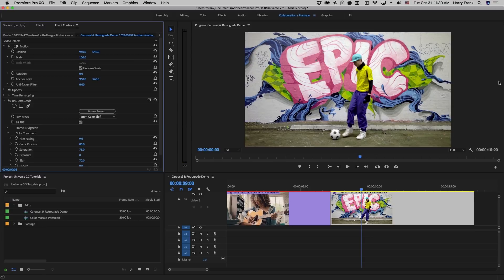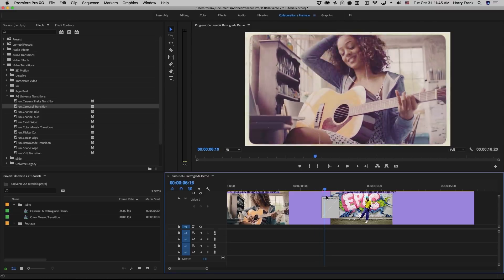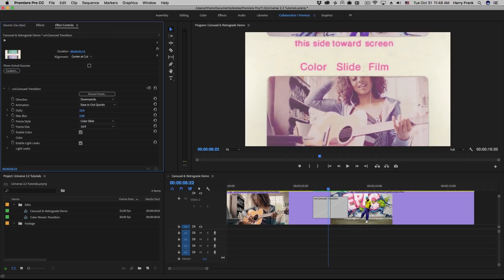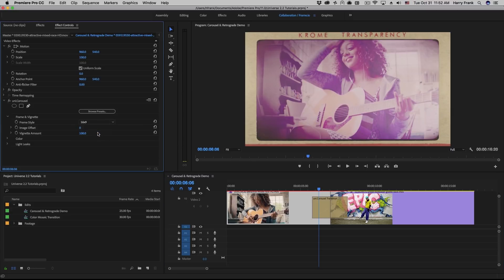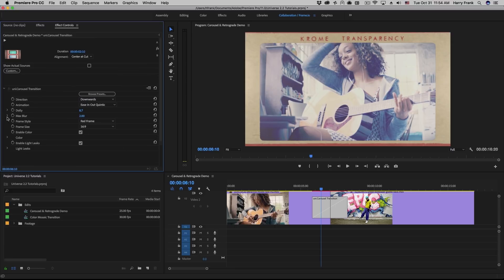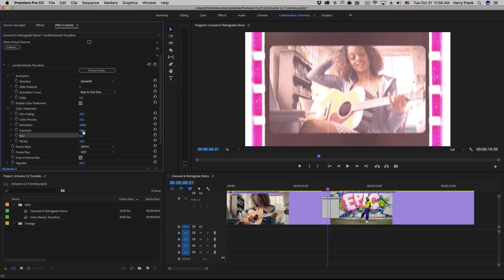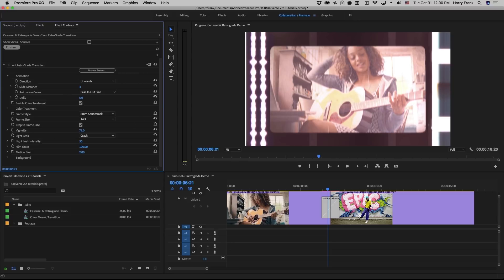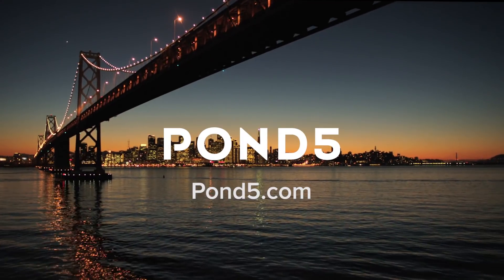Getting Started with Retrograde Transition and Carousel Transition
With a focus on transitions, the Universe 2.2 update includes 11 new transitions and updates to 2 existing effects. Also included - support for a new host application: Avid Media Composer. With this update, there are now over 75 Red Giant Universe tools, supported across 8 host-applications.